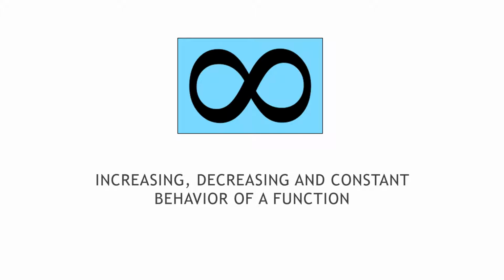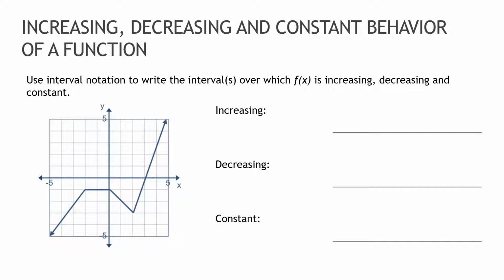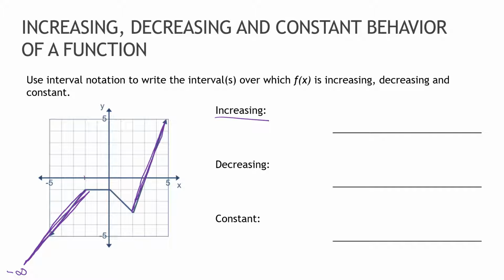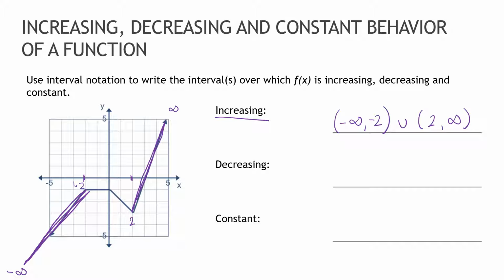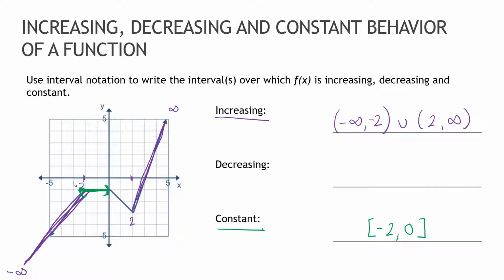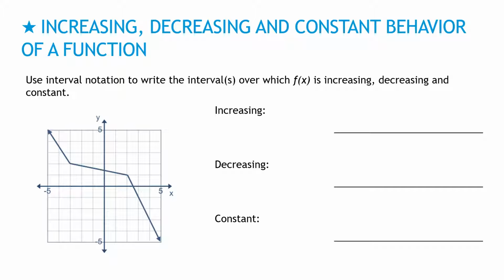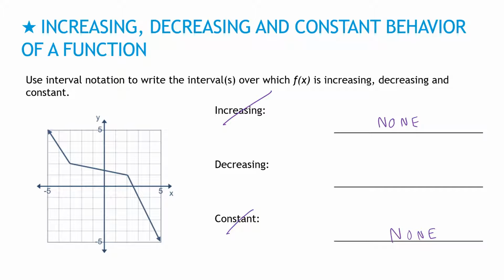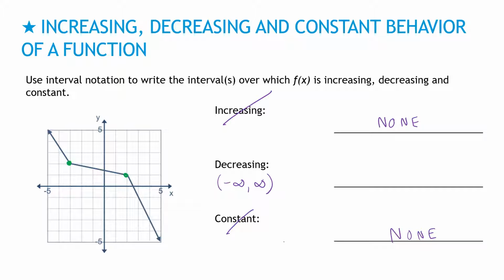College Algebra 2.7.3 Increasing, Decreasing and Constant Behavior of a Function